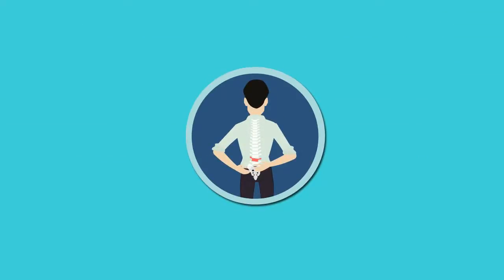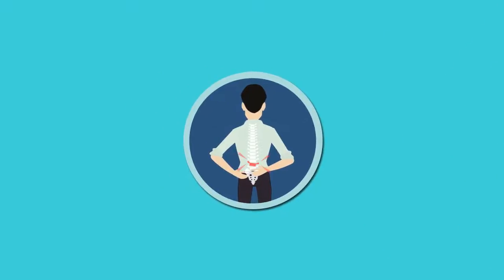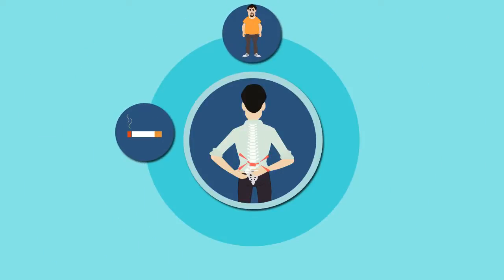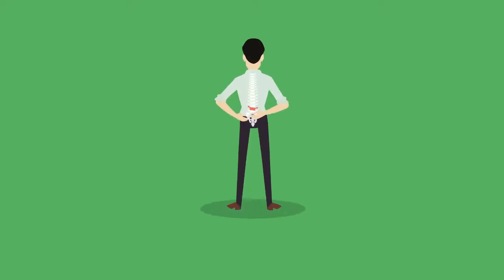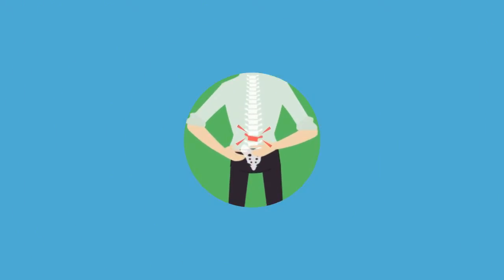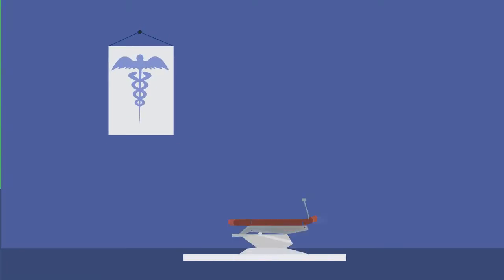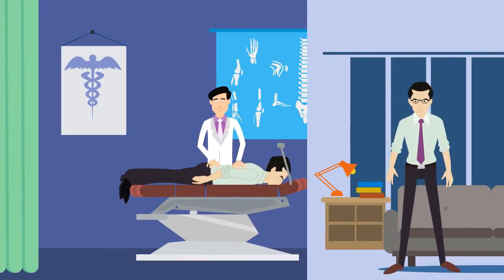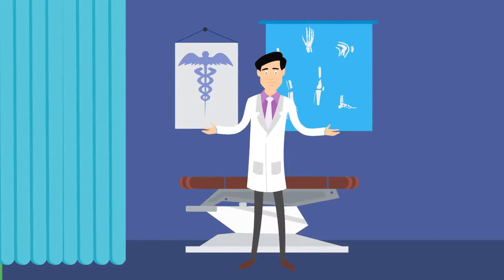chiropractor Grove Pueblo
Look for the best Chiropractor in Grove Pueblo? Look no further! We offer Chiropractic care for you and your family. Give us a call today!